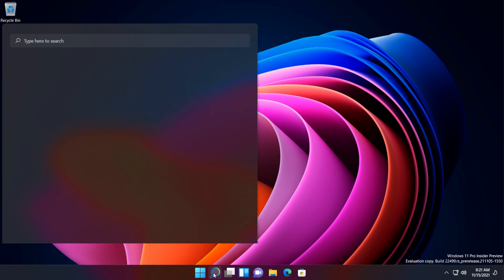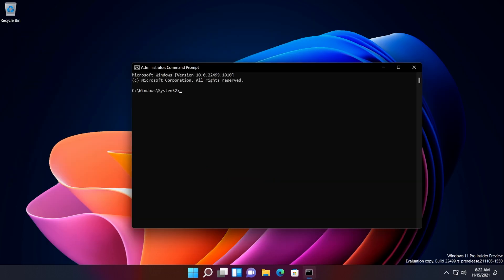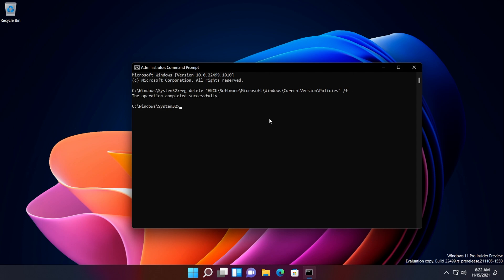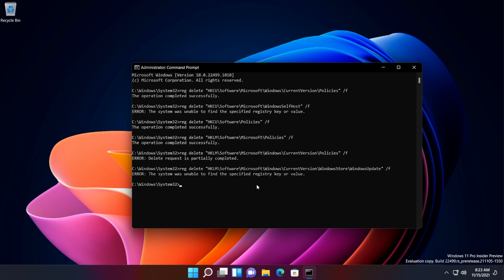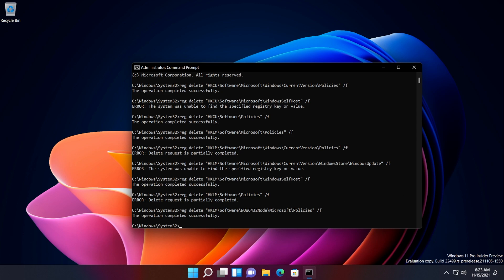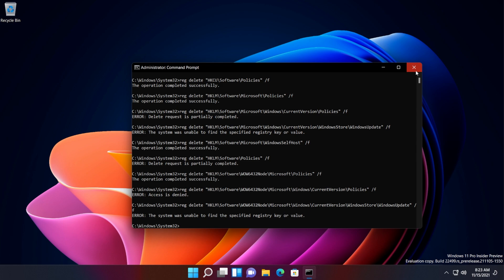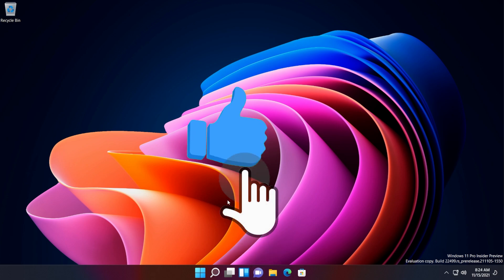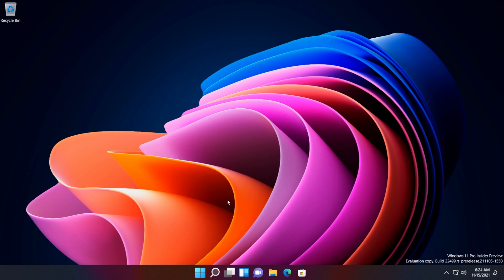Fix: Some of these settings are managed by your organization in Windows 11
In this video I will show you how to Fix: Some of these settings are managed by your organization in Windows 11.